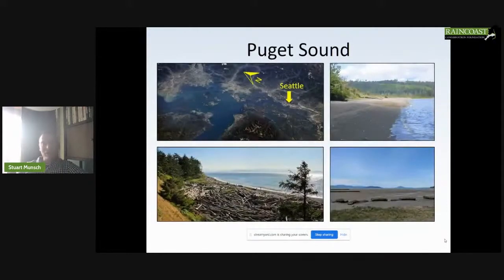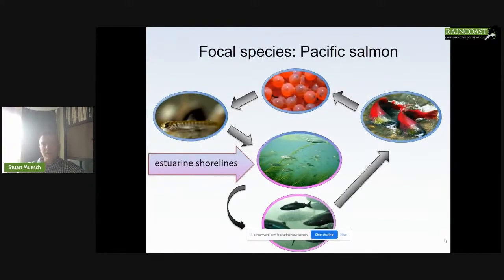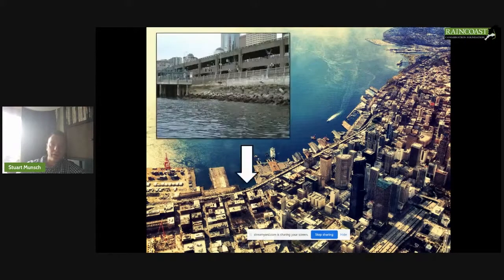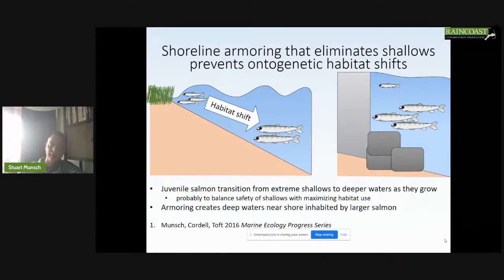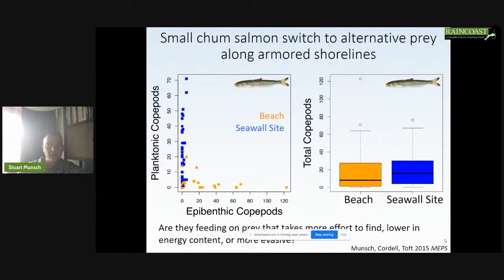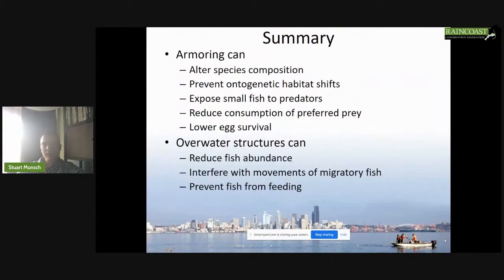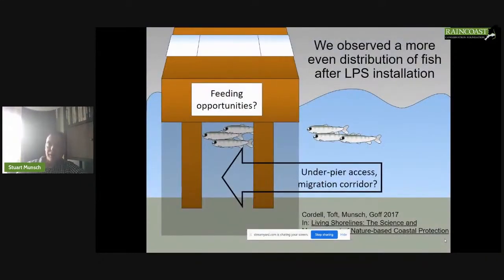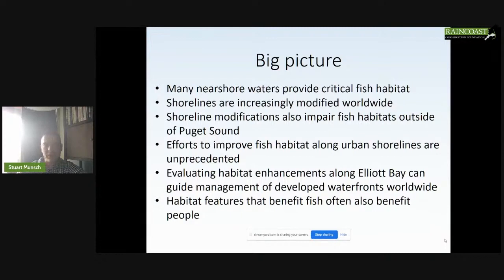Effects of shoreline armouring & overwater structures with Dr. Stuart Munch, NOAA.mp4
From Conservation and resilience in the Gulf Islands in the age of climate change and biodiversity loss: A webinar series, Webinar 2.

Dr. Stuart Munsch is an ecosystem scientist that works for the NOAA Northwest Fisheries Science Center. His job is to use data to tell ecological stories that allow people to make informed decisions. He works on nearshore ecology and fisheries issues along the US west coast. Stu earned his BS from Gonzaga University and PhD from the University of Washington.

Investigate. Inform. Inspire.
Raincoast is a team of conservationists and scientists empowered by our research to protect the lands, waters and wildlife of coastal British Columbia.